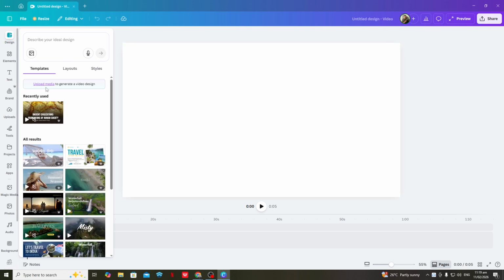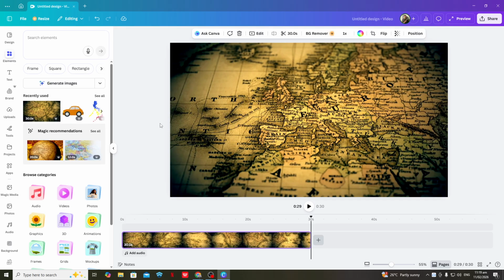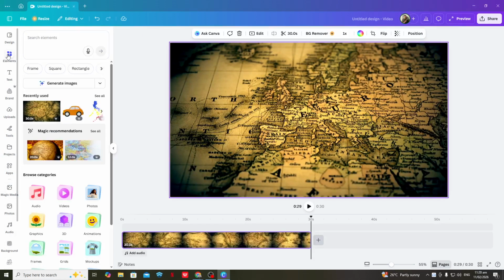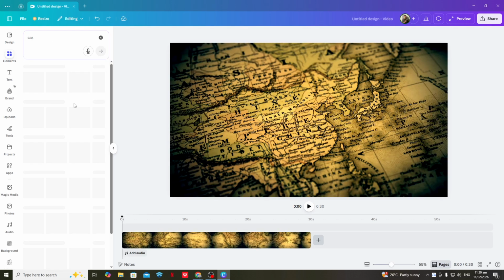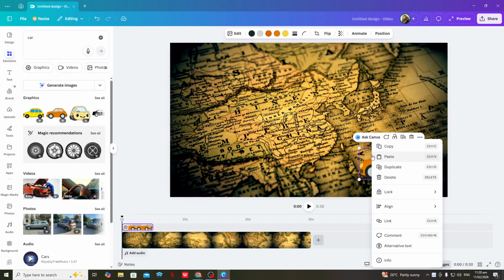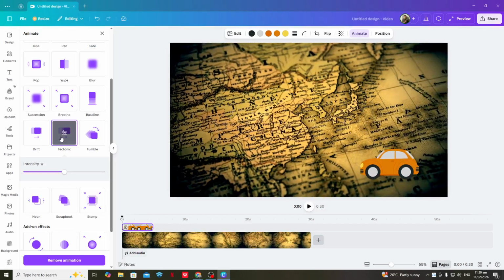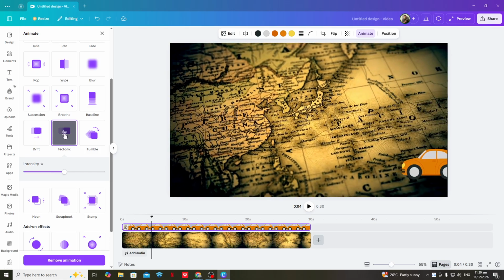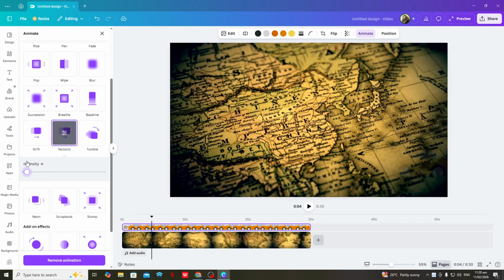How to create custom canva map animation car route (Latest Update)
How to create custom canva map animation car route

In this video, you’ll learn how to create a custom map animation with a moving car route in Canva. This beginner-friendly tutorial shows how to design a map, add route lines, animate a car icon, and create smooth motion effects for presentations or videos.

We walk through simple steps to customize your map, adjust animations, and export a professional-looking animated route. Perfect for content creators, marketers, teachers, and beginners who want to create engaging visual animations in Canva.